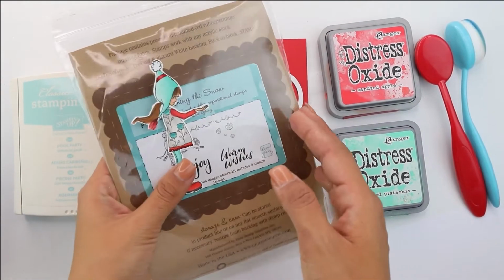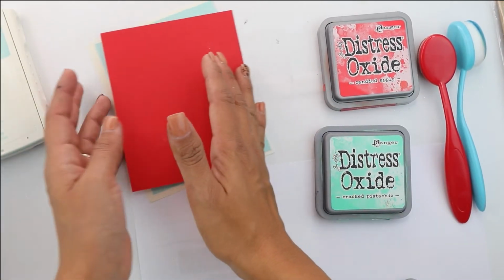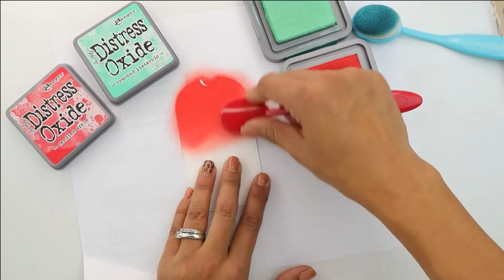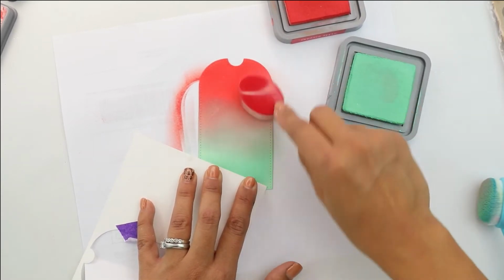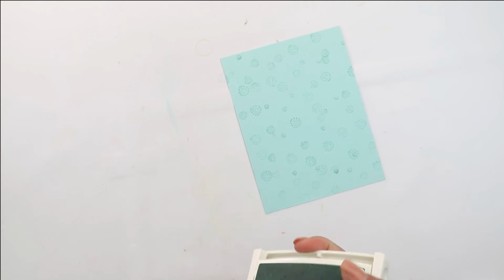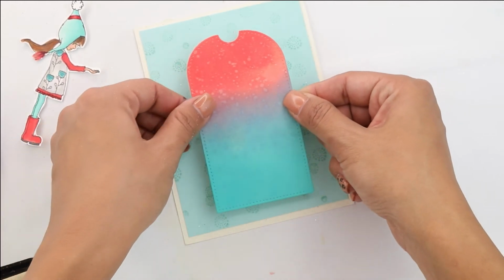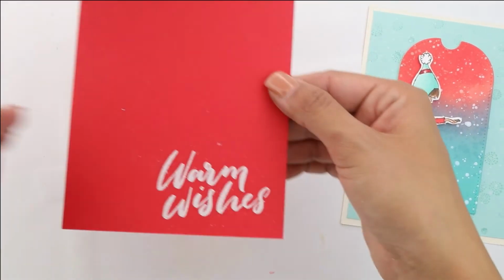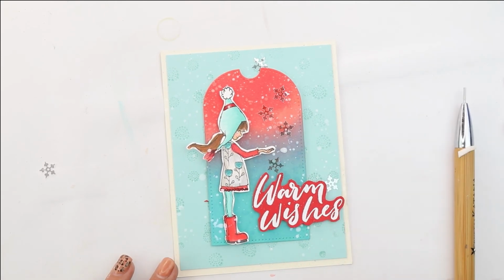Unity Quick Tip: Snowy Scene with Non-Traditional Colors